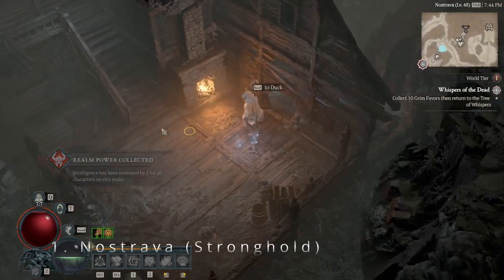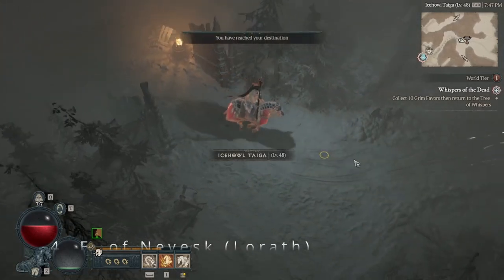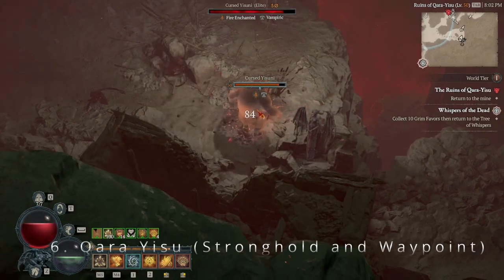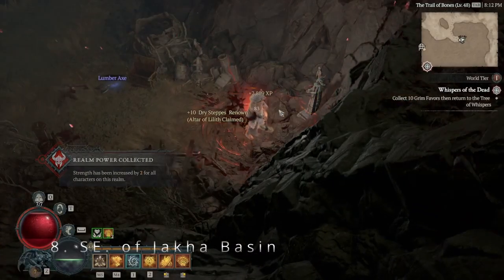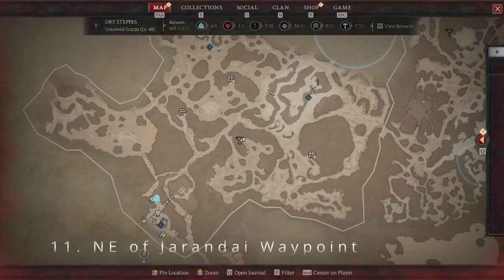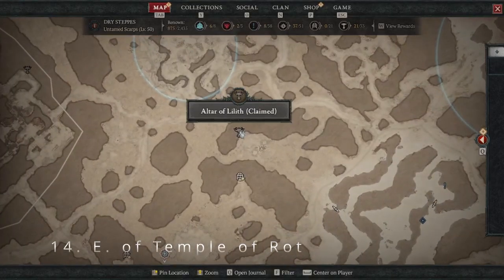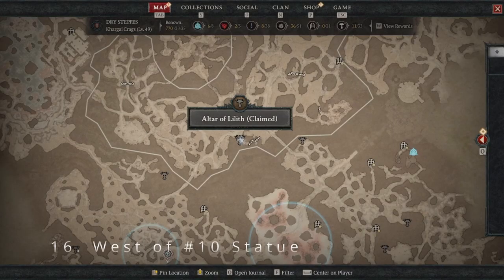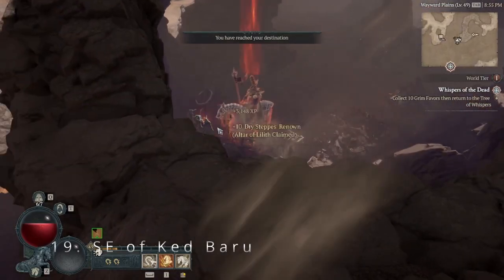Diablo 4 EASY SINGLE ROUTE to Altars of Lilith | RENOWN Guide (1-20)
Hitting 50, the first thing I wanted to clear was renown so I could max it out.  Altars of Lillith ended up being a fun route to Easy renown with plenty of fun strongholds and waypoints along the way to clear the map.  I hope this guide helps! Big props to u/gogodr for making the route.

^^^ New Episode Released ^^^